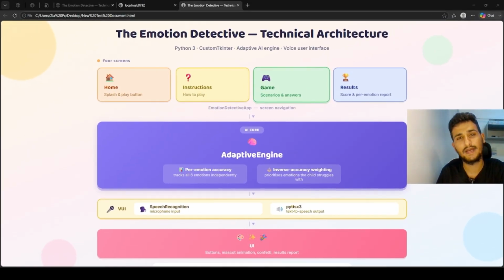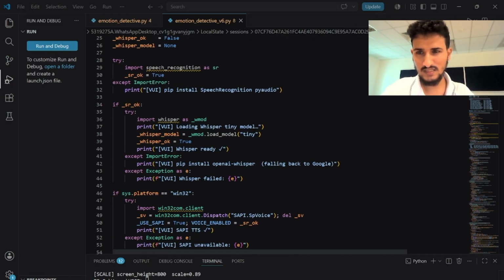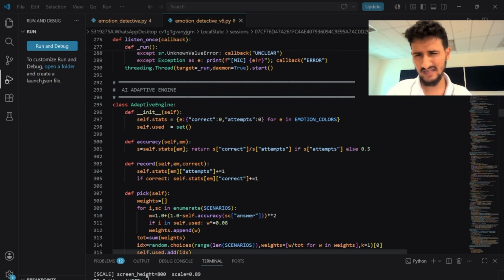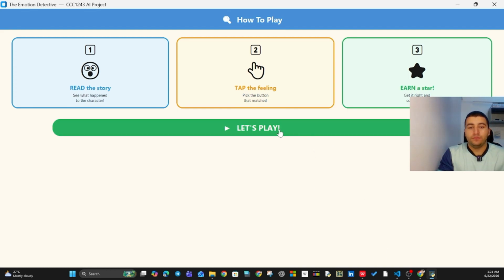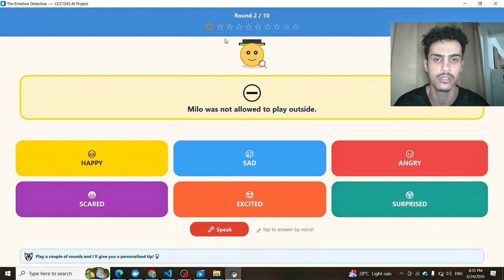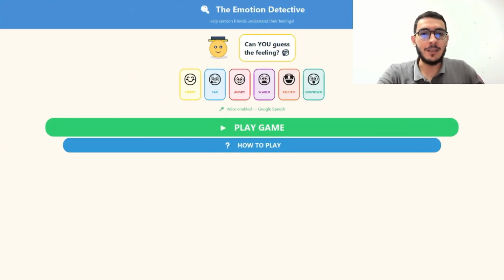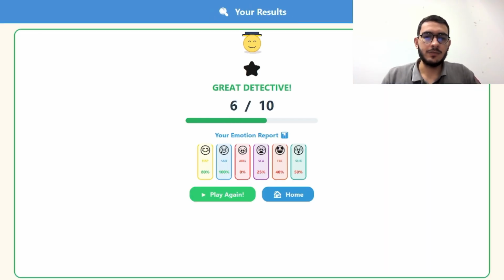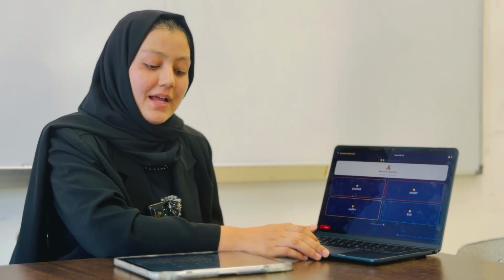Emotional Detector game - AI Project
This is the final group project for the Artificial Intelligence course (CCC1243),
Made By Students:
1- Mahboobullah Rasuli - AIU24102115
2- Zaid Alfalah - AIU24102460
3- Kabisha Hafizi - AIU24102394
4- Behishta Qaderi - AIU24102126
5- Abdulrahman Mahdi - AIU24102074
6- Ahmed Al-Aqel AIU24102075